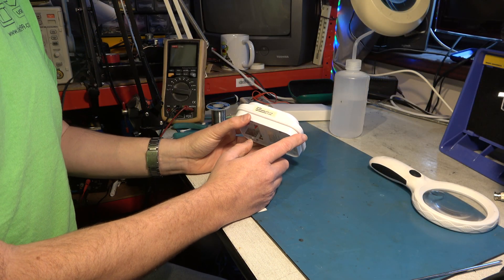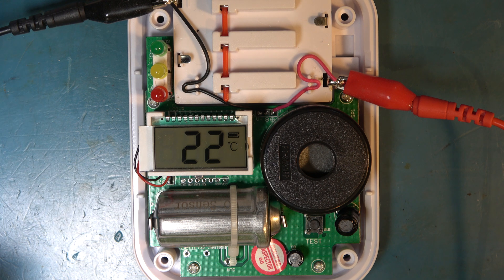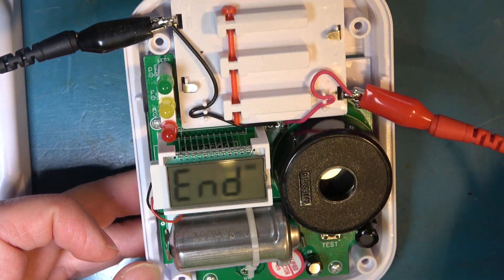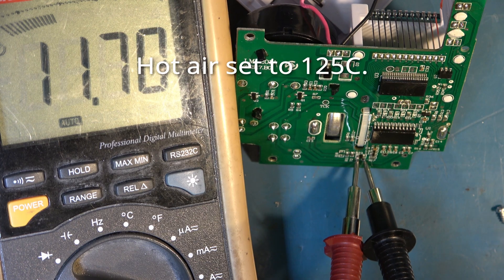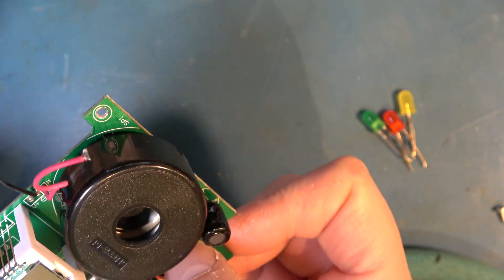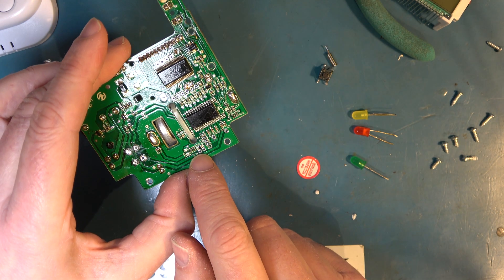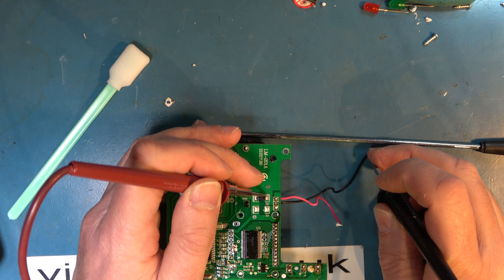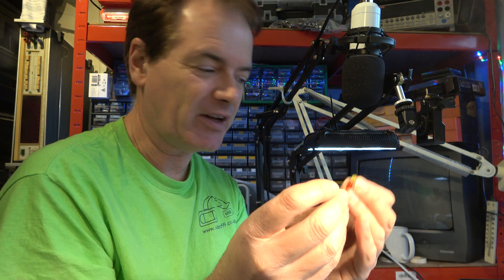Tear down a modern Carbon Monoxide Detector.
Carbon Monoxide detectors have a limited life due to the chemical cell used for CO gas detection.  Here we dismantle an end-of-life detectror and salvage some useful components from it.  But could it have been designed to be less environmentally damaging?

00:00 Introduction
00:26 Play with it
03:22 Dismantle and look at parts
09:27 Conclusion